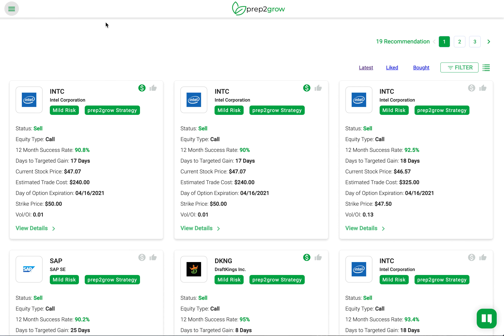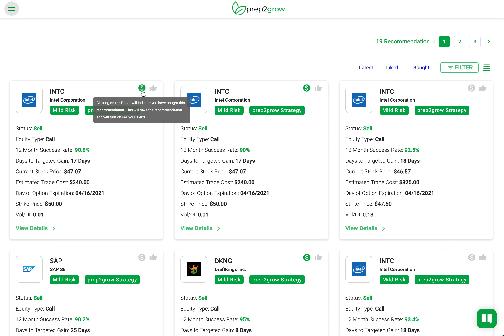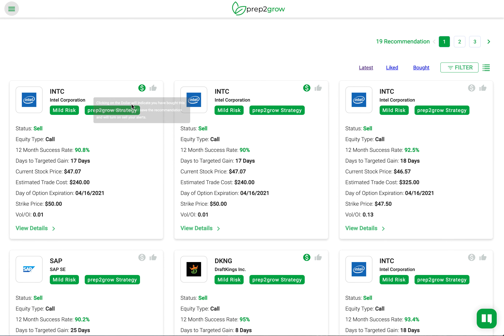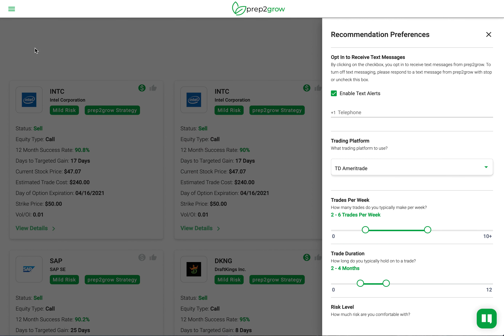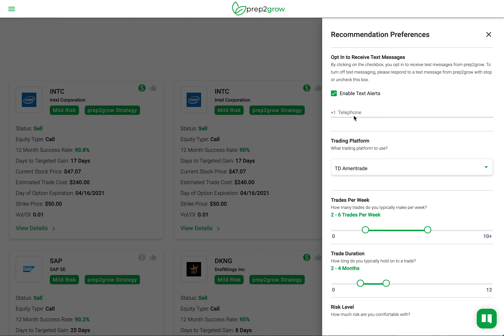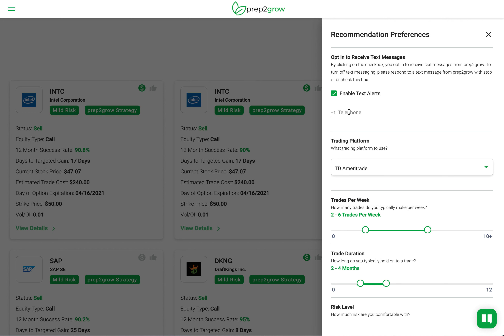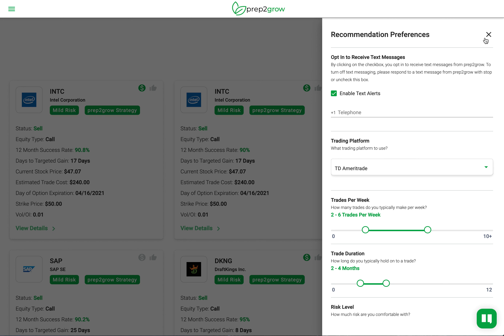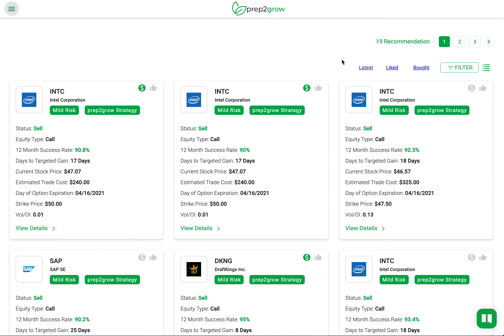Grow's Text & Email Alerts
How to turn on and use Grow's text and email alerts for stock, options, and ETFS.